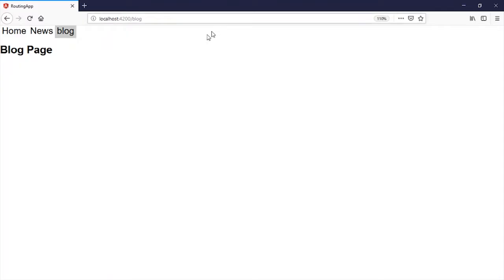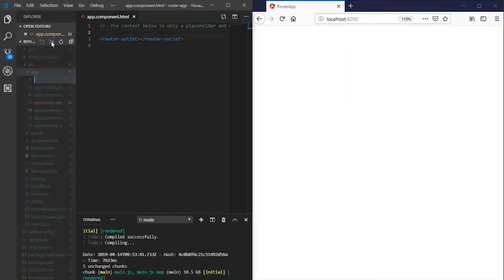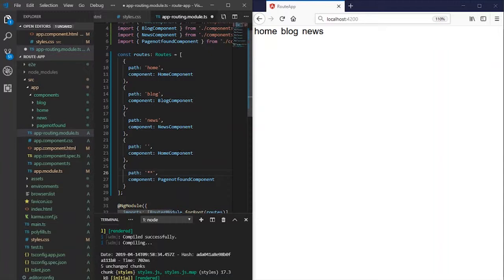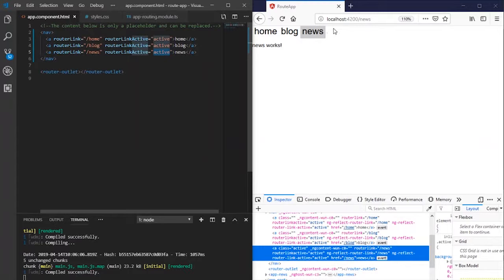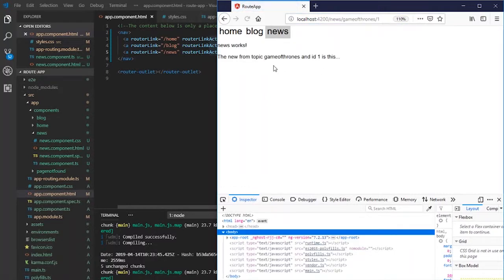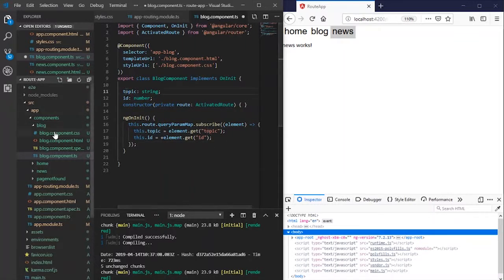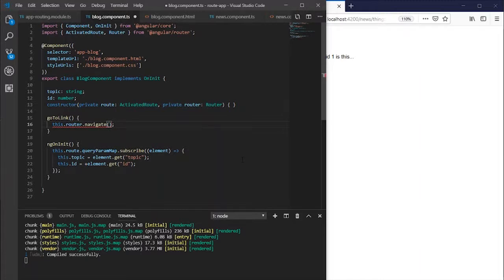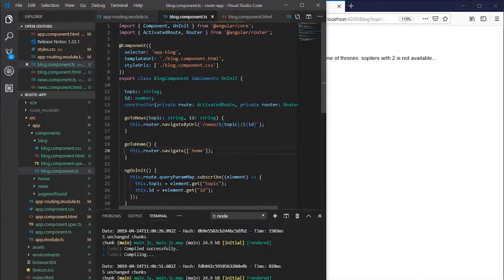Angular - ROUTING & NAVIGATION - Part I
In this video I have explained angular routing using a very simple web application.

Chapter times for this video:

Project Setup - 0:00
Route setup - 6:52
Nav and Route Linking - 10:34
Parameterized routes - 13:03
Query string - 18:43
Routing using router class - 23:52